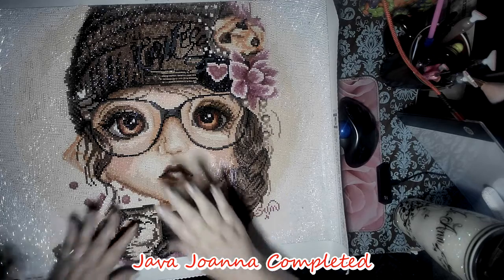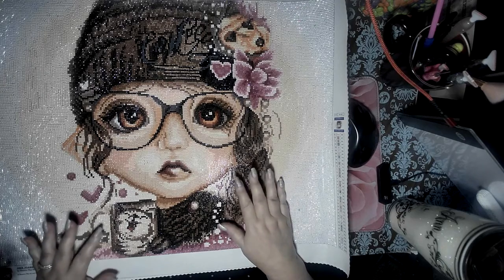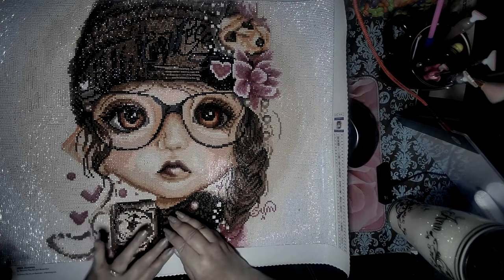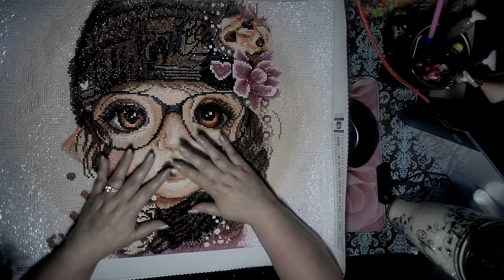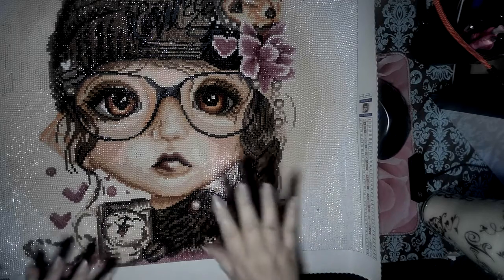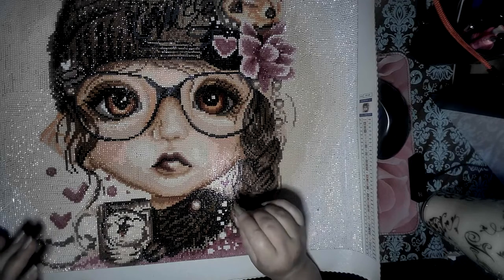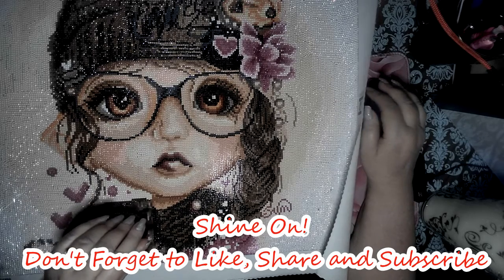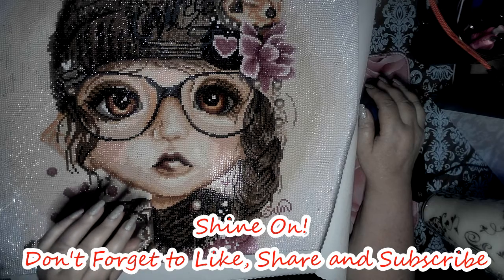Java Joanna Completed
Java Joanna all done